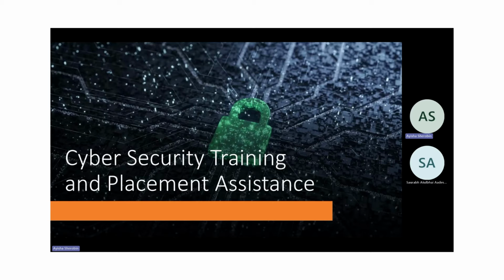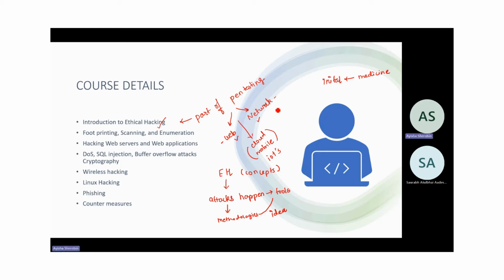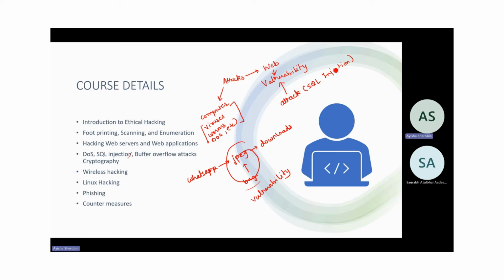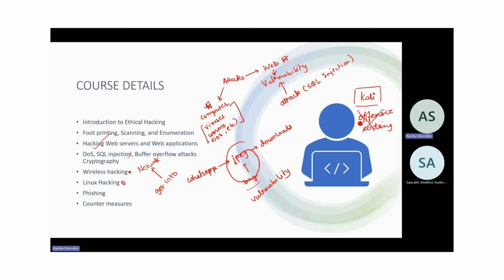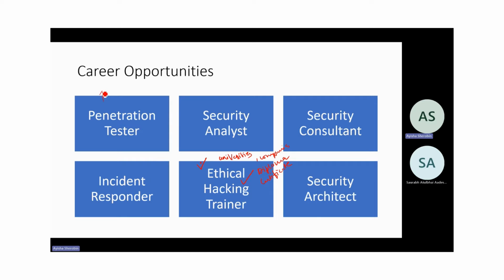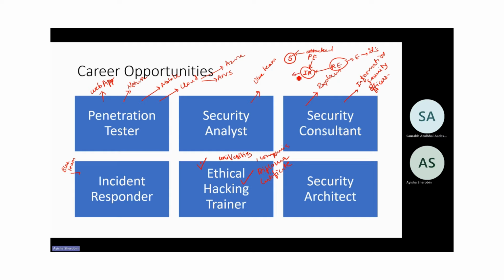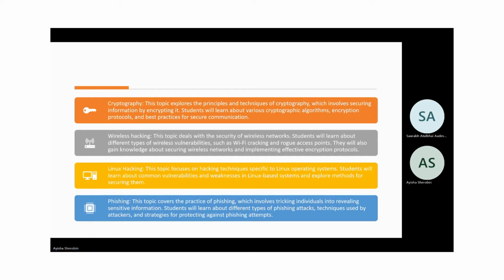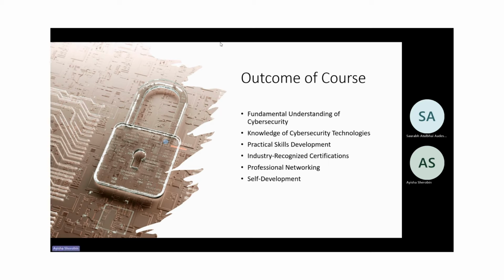IT Talent Hub - Do you know skills required to get job in Cyber Security in UK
Find the Course details

● Footprinting, Scanning, and Enumeration
● Hacking Web servers and Web applications
● DoS, SQL injection, Buffer overflow attacks
Cryptography
● Wireless hacking
● Linux Hacking
● Phishing
● Counter measures

This course is meant for those professionals who are looking for comprehensive and total knowledge in the network security domain. This is the only course which teaches both hacking and prevention techniques. And in keeping with Zoom's standards, this course is entirely hands on and real time oriented. And need we say, the instructors are network security and intrusion specialists with several years of experience.

Duration
60 Hours

Batch/Timings
Weekday Batch – Online classes Mon - Wed - Fri 11AM - 2 PM Weekend Batch – Online
Saturday and Sunday - 11 AM to 3 PM